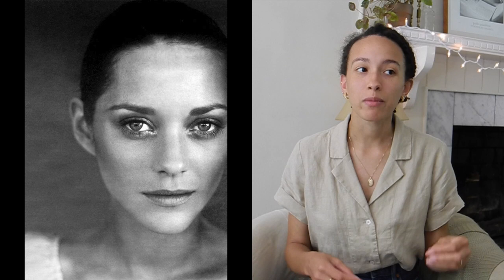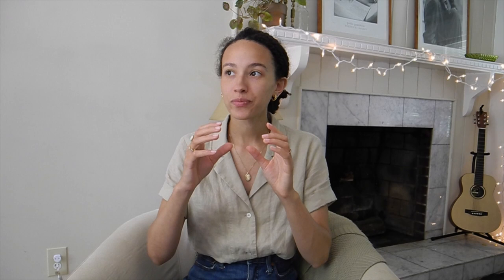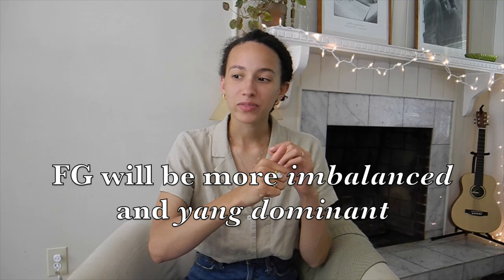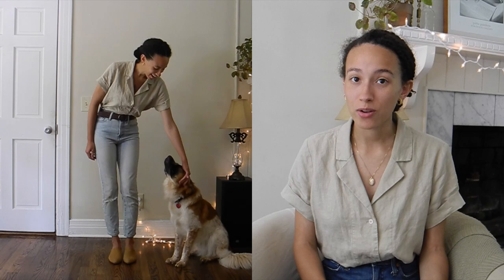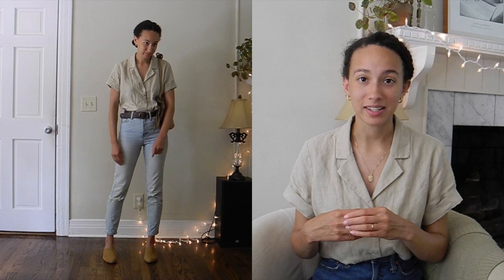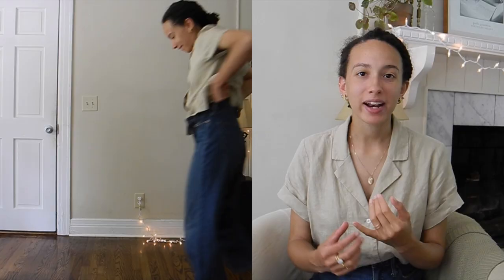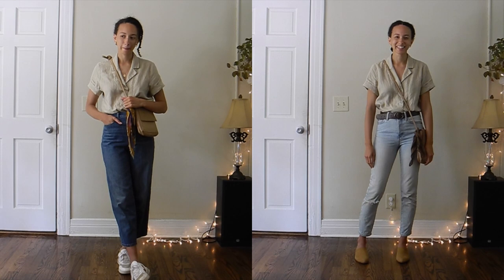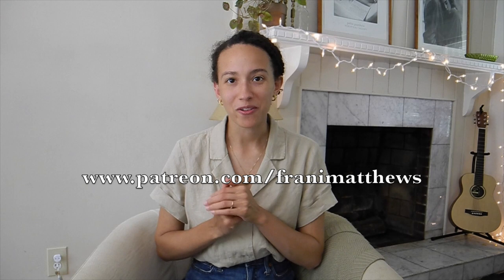Flamboyant Gamine Tries Soft Classic Style | Frani Matthews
Flamboyant Gamine Tries Soft Classic Style- I'm creating a minimalist vibe for my flamboyantgamine frame by trying out softclassic lines!

Every Saturday, I share a video about mindfully developing your personal style, learning to be with your body, and celebrating the deepening of self-trust and compassion. Would love to have your energy in that space so we can grow together.

TIMESTAMPS:
00:00 - Intro
00:33 - What is a Soft Classic?
04:05 - How to spot a Soft Classic: Two Quick Tips
05:19 - Soft Classic Look (with a Dash of Gaminity)
09:55 - Flamboyant Gamine Look (with a Dash of Classic Vibes)
11:43 - Final Thoughts

OUTFIT DETAILS:
~clothes~

Colorful scarf was from my mom.

flamboyant gamine tries soft classic style, flamboyant gamine style tips, kibbe flamboyant gamine, soft classic style tips, kibbe soft classic, gamine style, classic style, soft classic vs flamboyant gamine